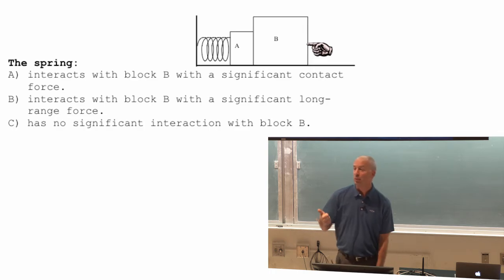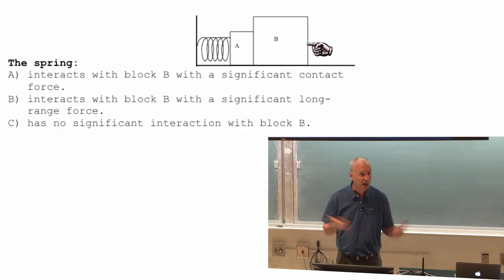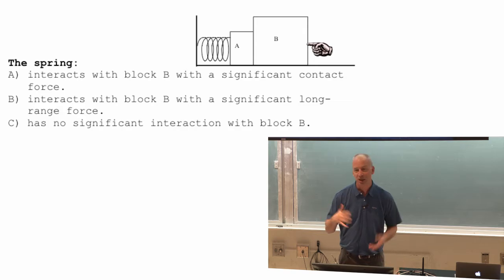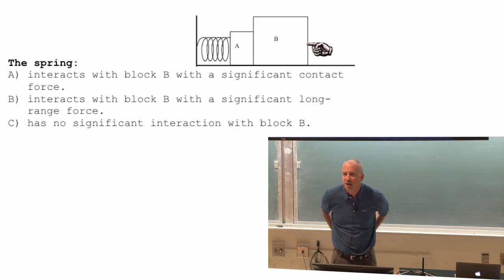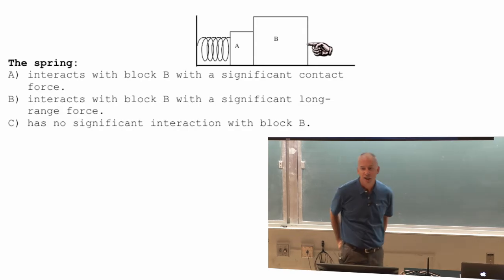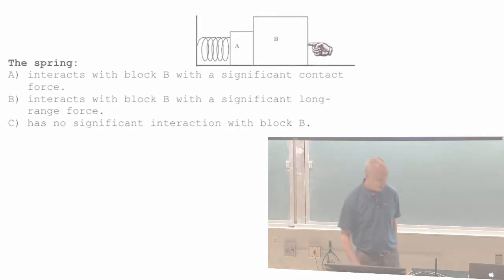Lecture 8 part 9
interactions continued